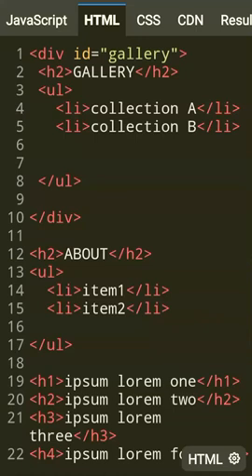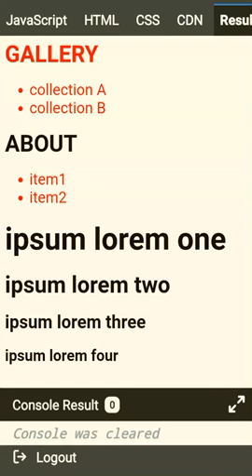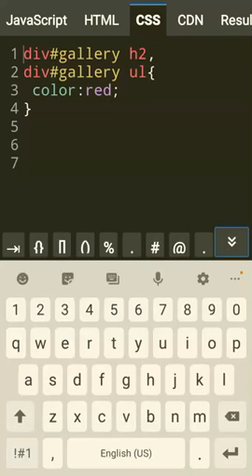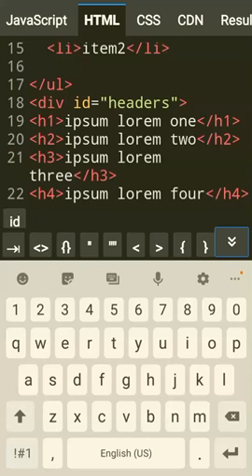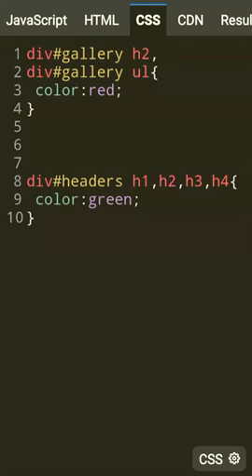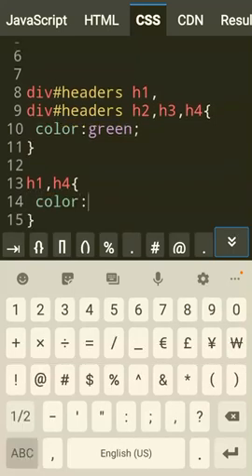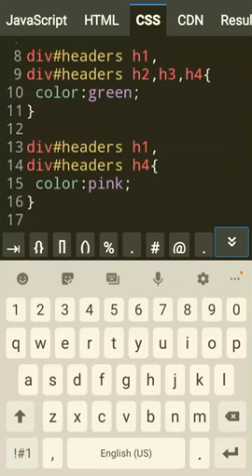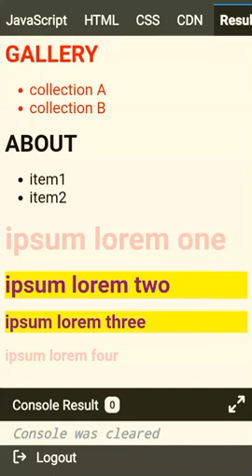CSS Specificity Explained Part 5 | CSS Selectors rules for Grouping Selectors | CSS tutorial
This CSS tutorial is part 5 of my CSS Specificity explanation tutorials and this tutorial teaches you how to group selectors in order to achieve specific styling in your styling sheets. By grouping the selectors, you save time and are able to style multiple selectors at one time without the need to style every one of them individually, with the result that you are also able to write neat and clean code in your style sheets.
The complete source code can be found in the

I apologize for the small noise sometimes in the background of this video, this is because, I tried recording my tutorial near an open window,  for a change today, since, it has been so congested all these days, what with the corona lock down inside all the time and  so, I was trying to get some fresh air while recording my voice, but, hope, the slight noise in the background does not deter you from understanding my explanation here. Thanks for your patience and understanding.

If you like to watch these tutorials and become an expert in html and css in your journey to become a front end web developer, please remember to subscribe and hit the bell button to get notified as soon as I publish new tutorials .